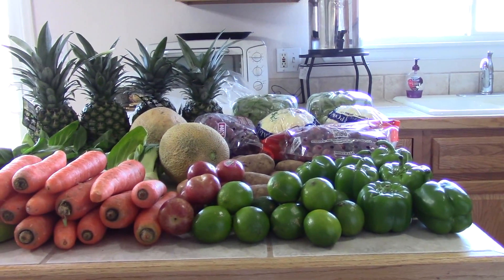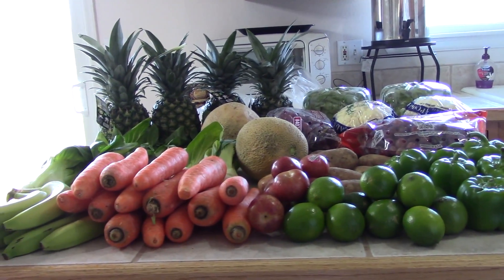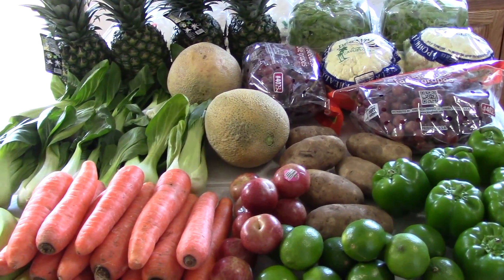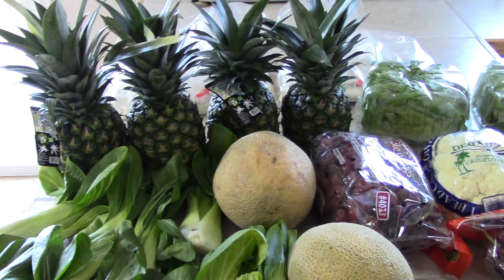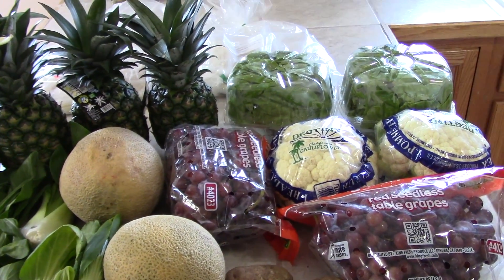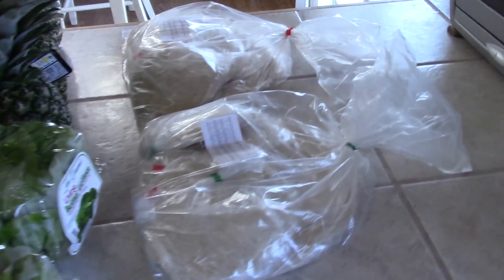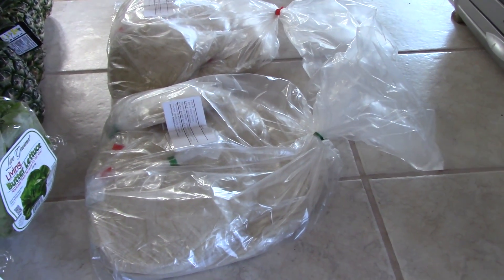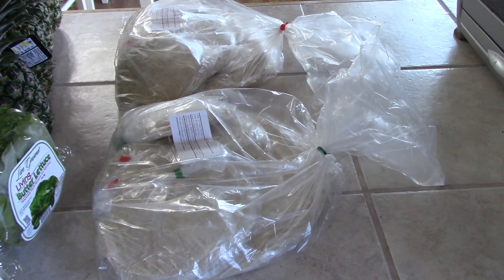Bountiful Baskets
Bountiful Baskets, Best food Coop.  I have to be real careful how I describe the coop for Legal reasons so if I'm using funny words that's why.  $30 Contribution for all the produce.

See if there is one in your area. It is run by Volunteer so show up early and help out.